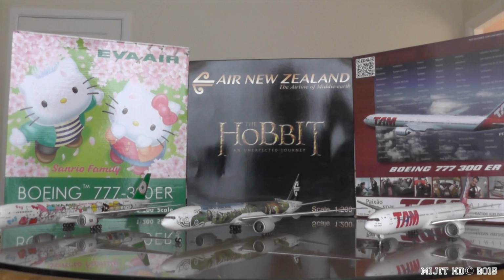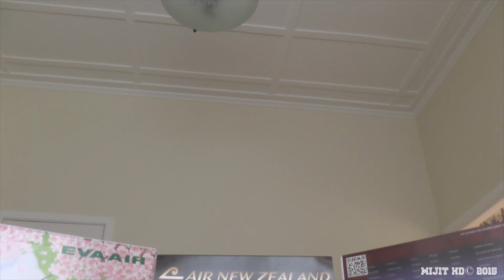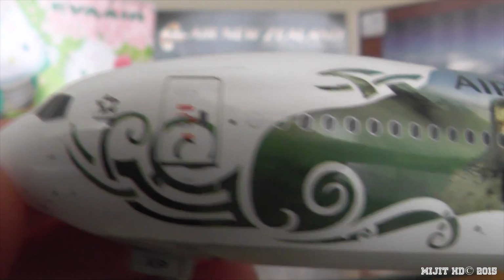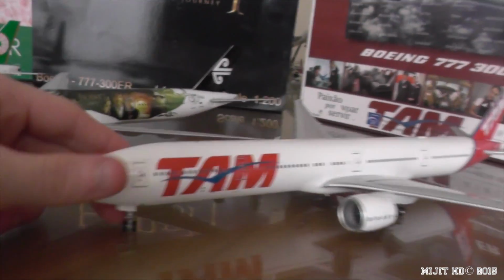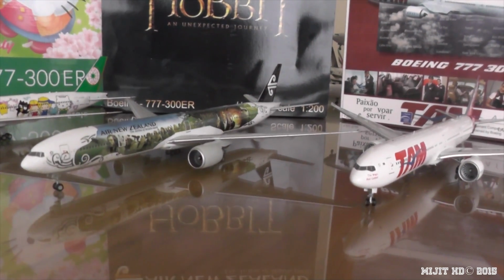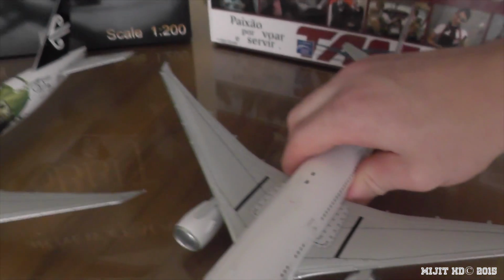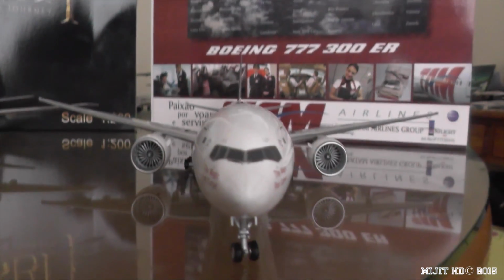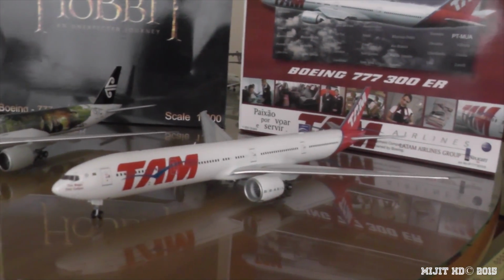777-300ER models comparison (JC Wings/Gemini Jets, Phoenix, Inflight)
I'm sorry for the long video but I needed to get everything important in.